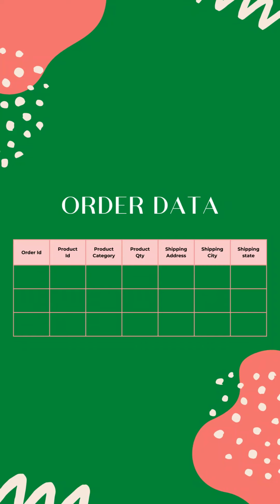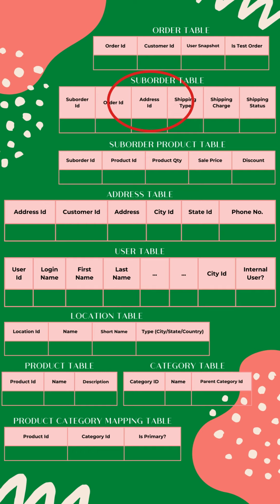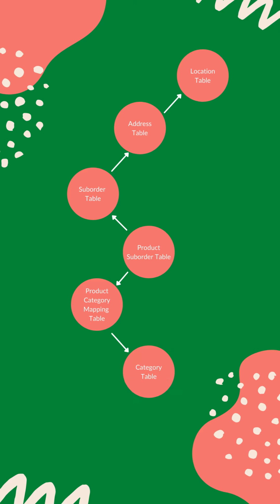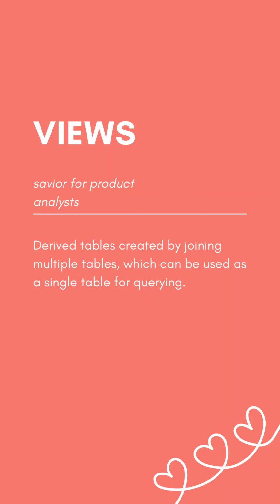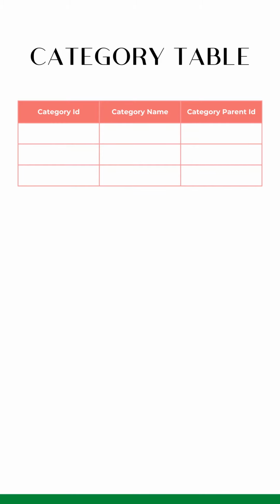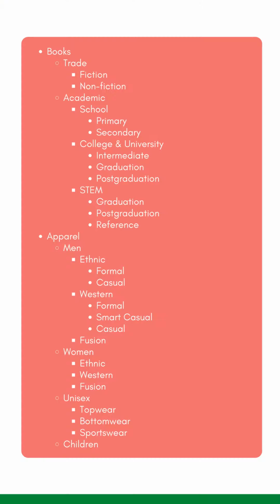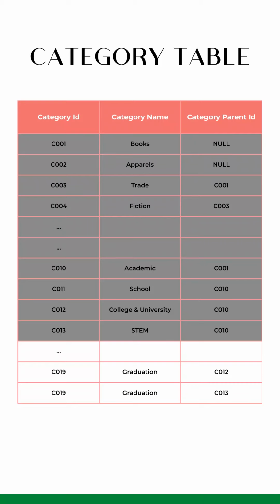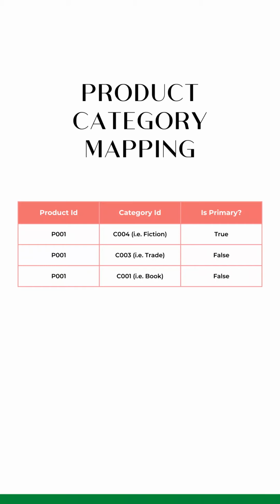Episode 7 - Product Data Analysis- Jaya Jha in Barebones for the Practical PMs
It's been a while, but the new episode of the “Barebones for the Practical PMs” series is finally here. This series focuses on concepts important to product managers, cuts through the fluff, and gets to the point. In this episode, we discuss product data analysis - with a focus on native product data. Why does native product data need special attention, and how can product analysts and product managers make the best use of it? Check out now!

*We're also on Telegram!*